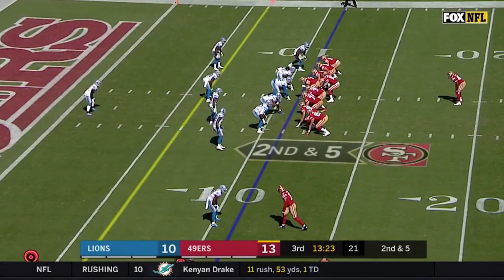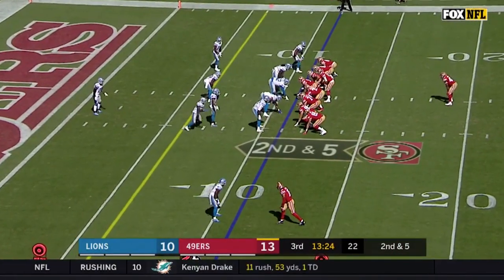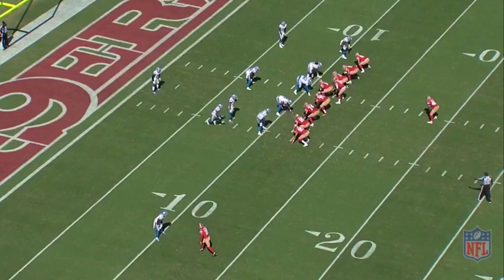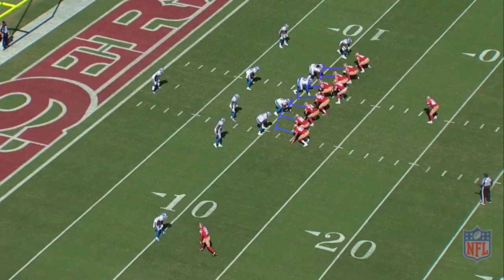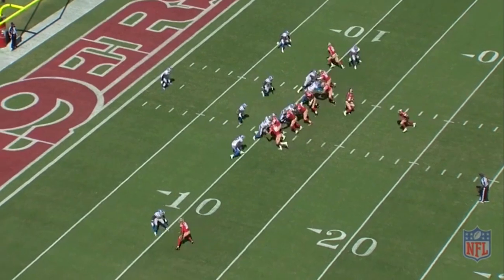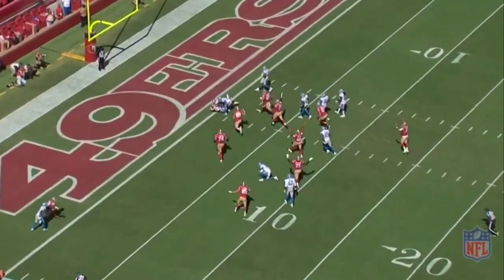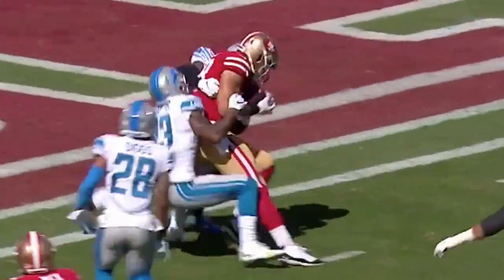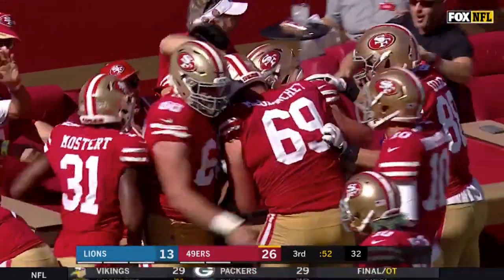49ers Film Room | Jimmy Garoppolo TD Pass to Garrett Celek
On this episode of 49ers film room, we’re breaking down one of the most important plays from the San Francisco 49ers 30-27 win over the Detroit Lions in week 2 of the 2018 season- Jimmy Garoppolo’s 11 yard TD pass to Garrett Celek.